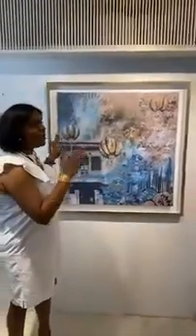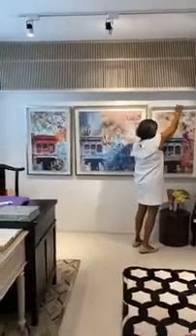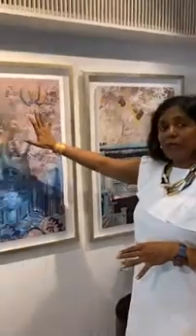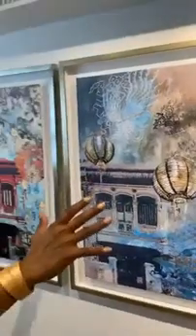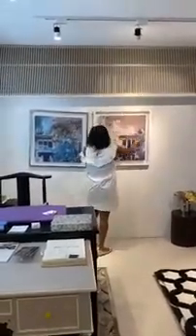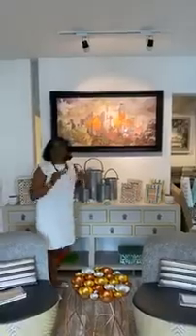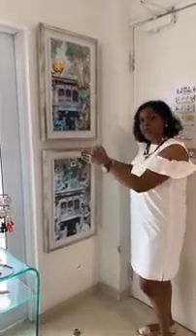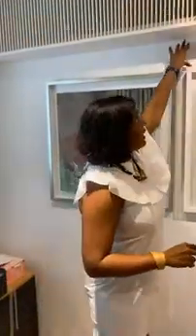How to Hang your Artwork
Choosing the right artwork can give your home an instant lift!
But how do you choose artwork and how can you hang different artworks together? These are some of the questions I get asked by our customers when they visit our Holland Village Showroom.
Here are my top tips on how to choose and hang your artwork:
- Get the scale right: Ensure the scale of the piece of art works with the scale of the wall it is to be placed on. A series of artworks often looks better than a lonesome piece on a large wall.
- Thematic Pairing: When pairing artworks, look at the subject matter and find a common theme. This can also work by identifying complimentary colour palettes or styles of artwork.
- Framing options: Similar frames work well together when hanging a series of artworks together. However, if the frames aren't exactly the same, balance it out by placing the differing frame central to the matching frames, so it looks symmetrical.
- Hanging height: This is all relative to the wall space the artworks are to be hung on and what lies below the art. If you have home decor pieces or furniture right below your artwork, make sure to give them enough space, so the art isn't obstructed whilst still being within a good eye-line to be appreciated.
Watch the video to see my tips come alive in practice as we hang a stunning selection of Singapore inspired artworks by Deborah Mckellar of Talking Textiles in our showroom. Celebrating Singapore scenes and history, we love how well these pair with our award-winning range of rugs and home accessories! Don't you agree?